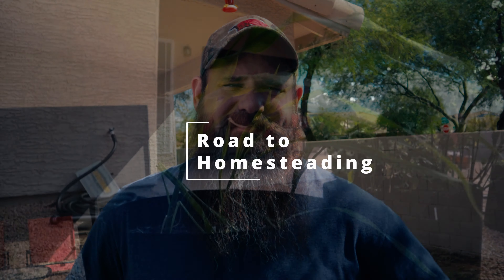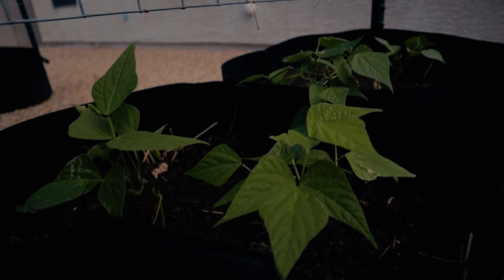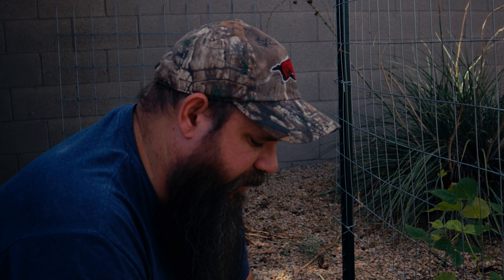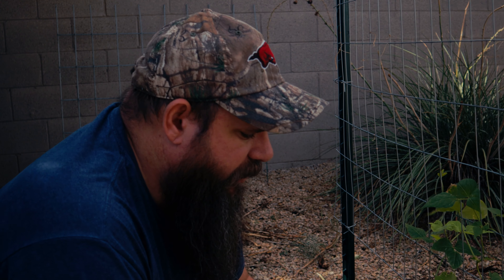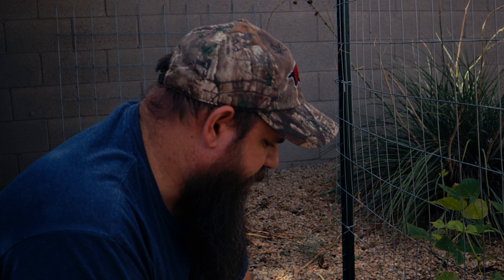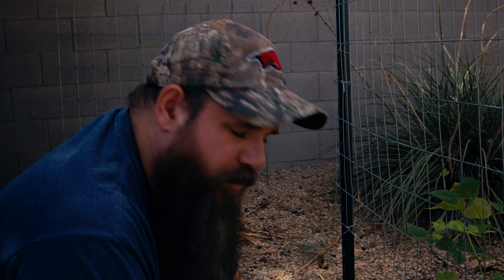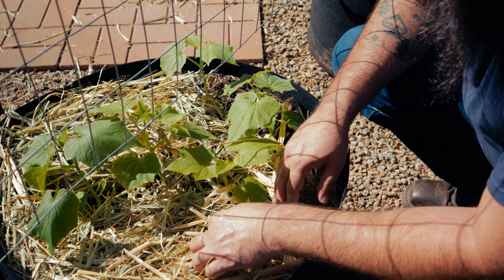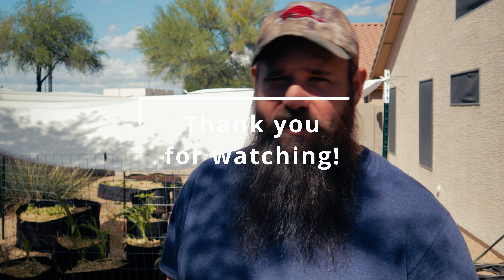Mulching your plants with straw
We mulch our plants with straw. It is cost effective, and it works for us! Thank you all for your support. Thank you and have a wonderful day!

The grow bags I use can be found here!
Vivosun grow bags:
1 through 30-gallon bags
50 and 100-gallon bags

Stuff for starting seeds!
Grow light
Starter bottom trays
Starter trays
Shallow starter trays
Garden labels

Camera mic
Small tripod
Large tripod